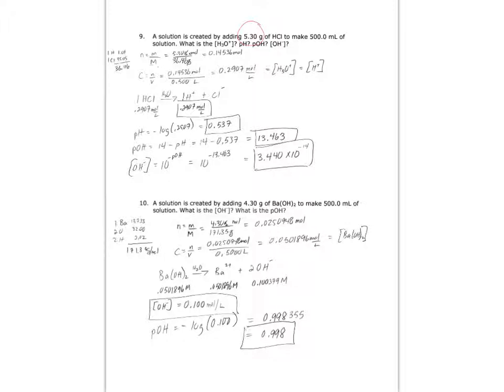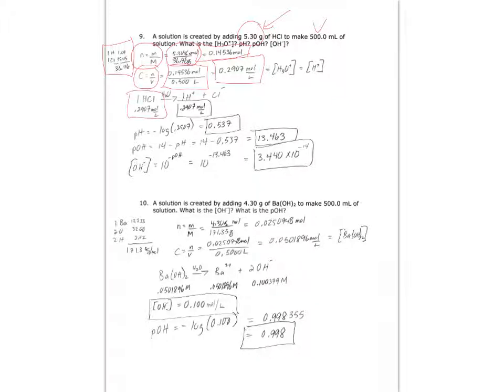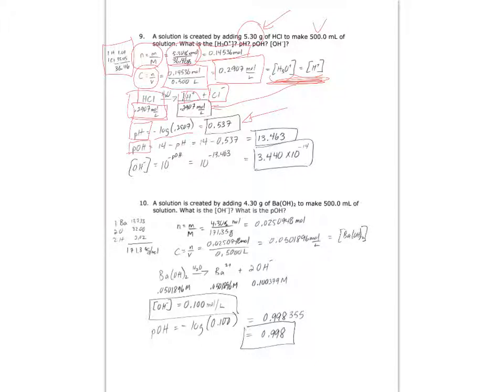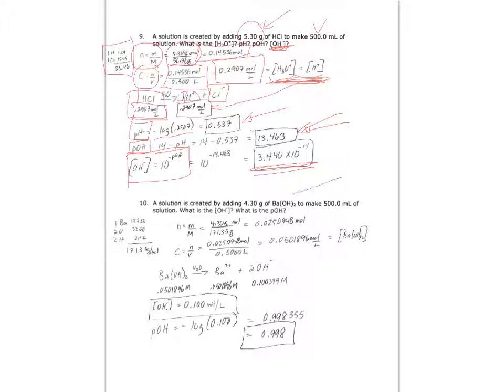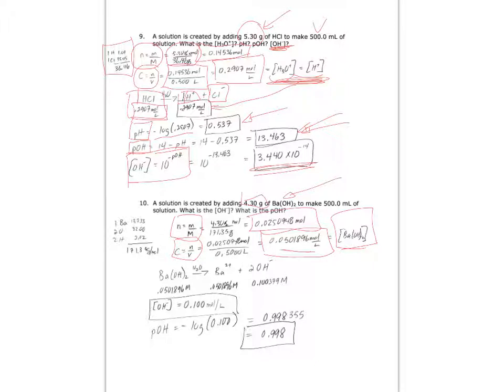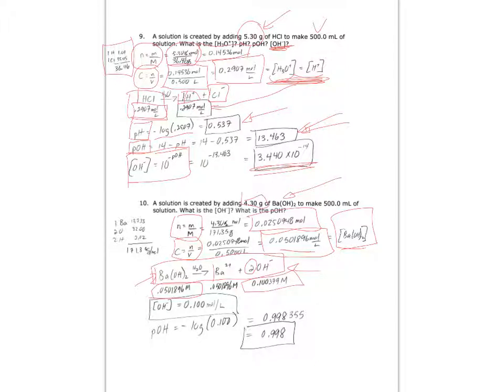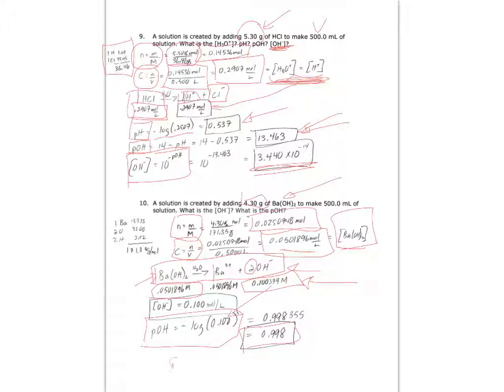16fl chm0085 mass to poh